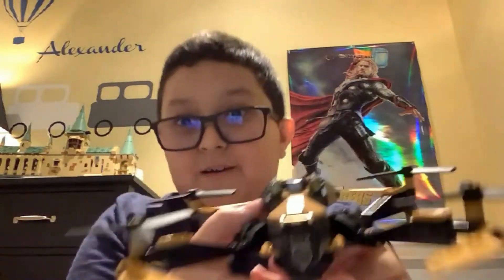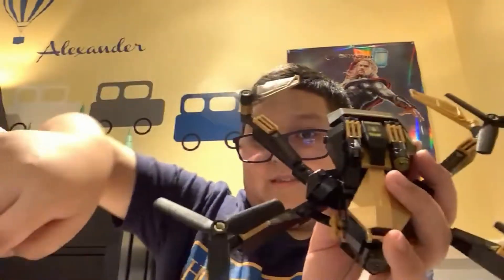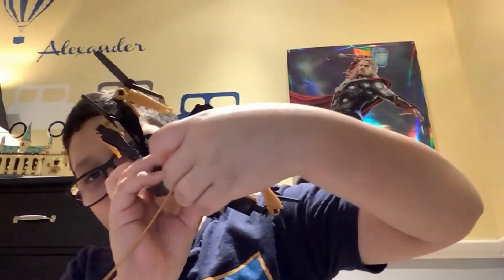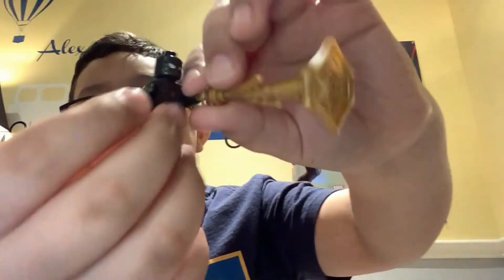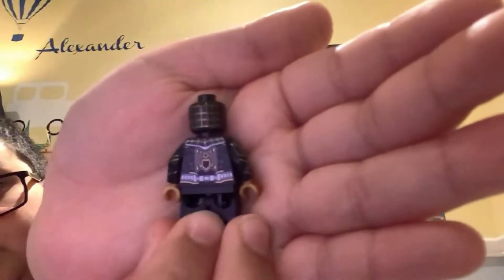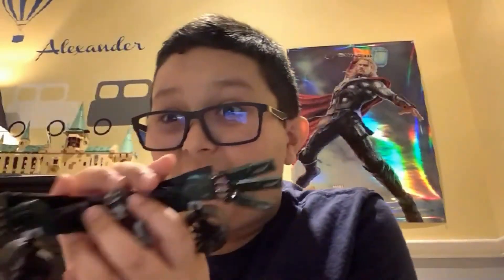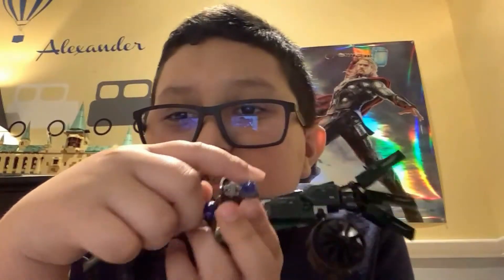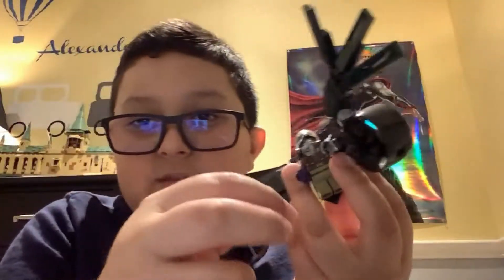Reviewing Lego 76195 Marvel Spider-Mans Drone Duel l Set 76195